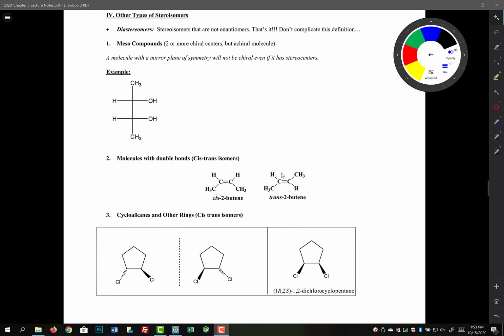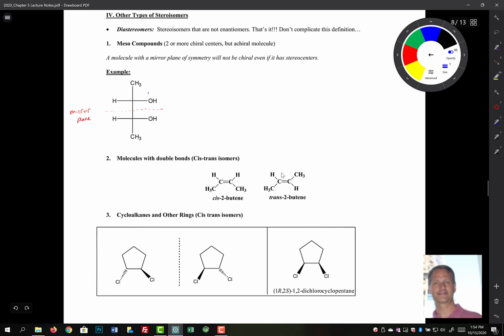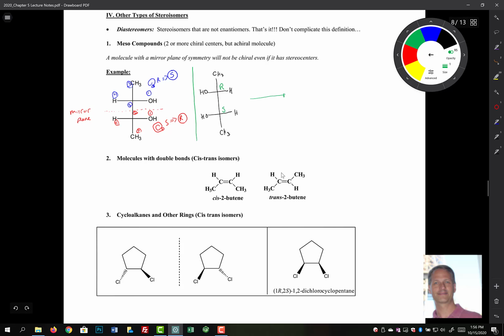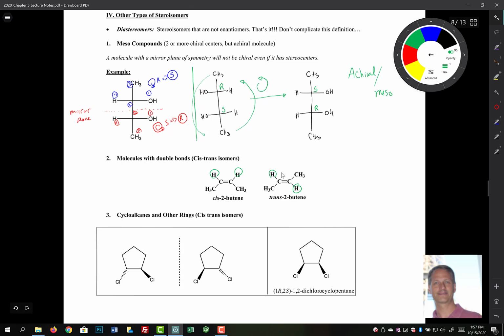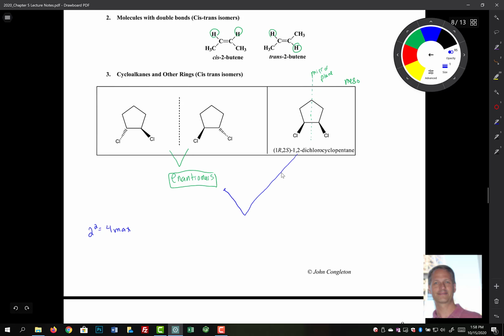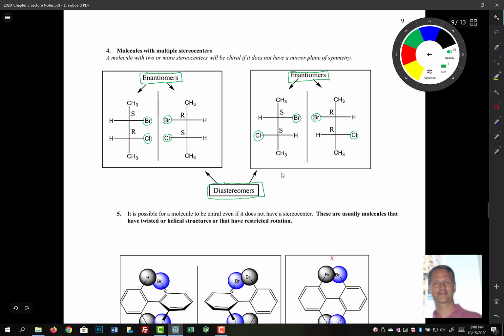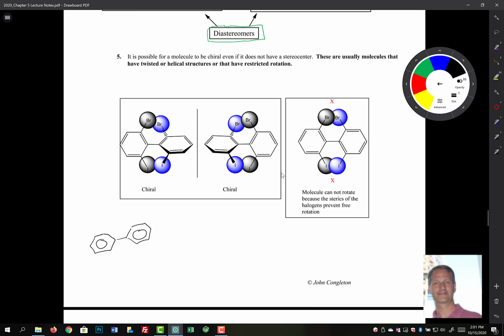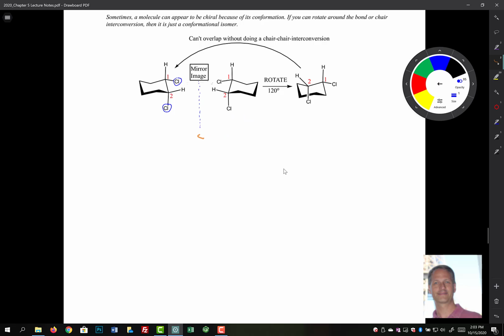Chapter 5 Part 6 Other Types of Stereoisomerism: Diastereomers and Meso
Other Types of Stereoisomerism: Diastereomers and Meso